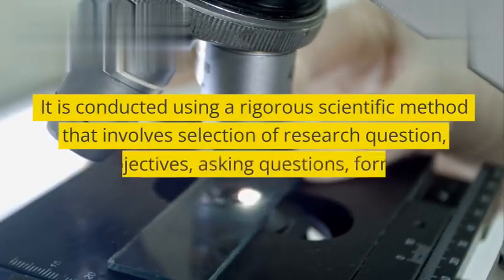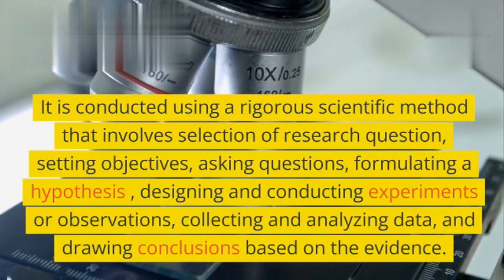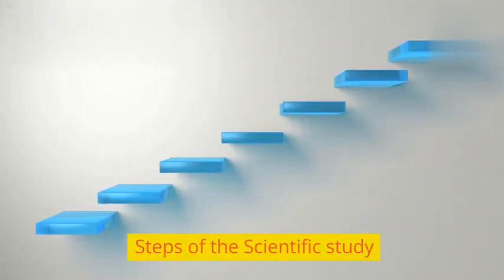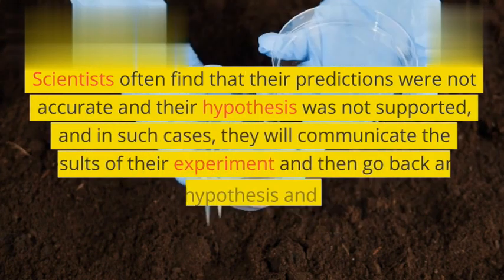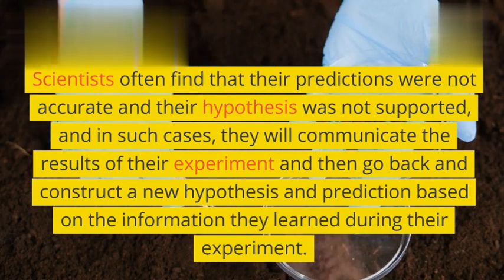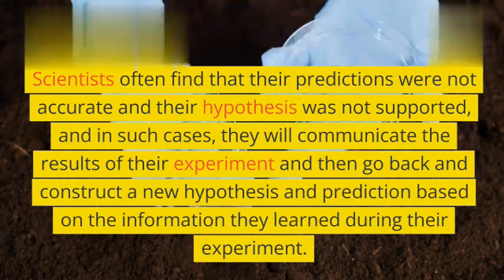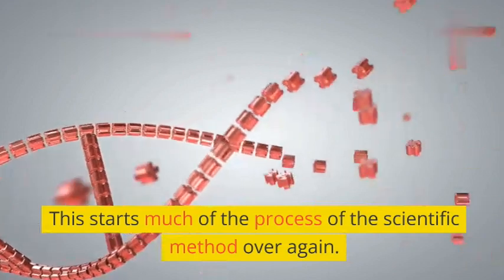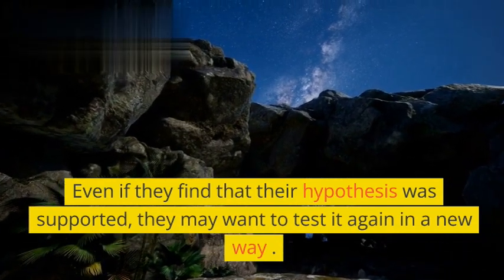Science and Technology||Scientific Study|Steps of Scientific learning ||New Course 2080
NP Academia
Presents

On today section, we will discuss on the topics "Gravity and Gravitation". Which is of Class 10.